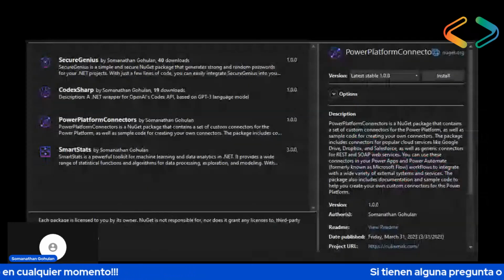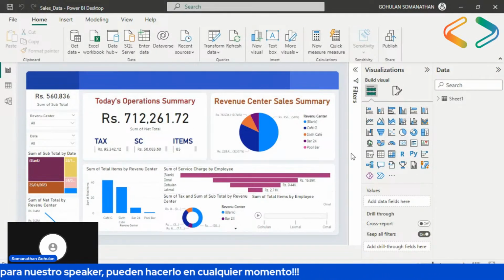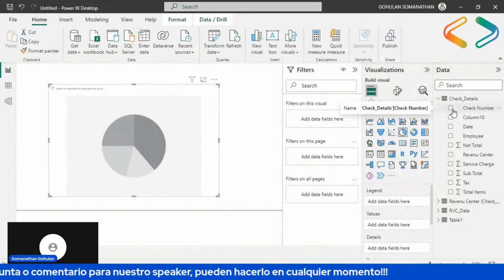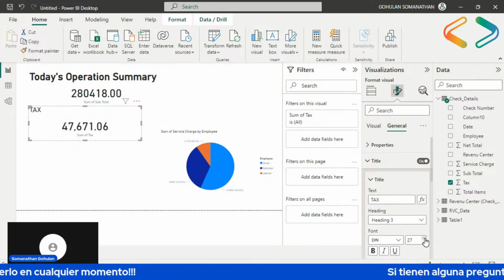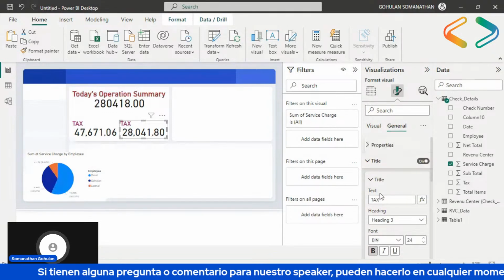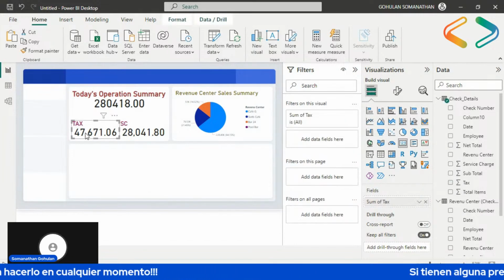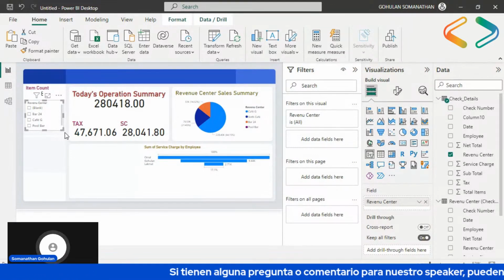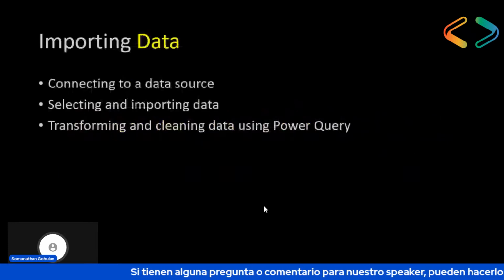Visualize your Own Data analytics with Power BI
Most of the people thinks that Power BI can be connected only with Cloud base Microsoft SQL or Microsoft Excel data sources, but Microsoft power platform is designed to connect and access data from different sources, such as Oracle database, or own database at your data center. In this session I will show you how to connect the Power BI with Oracle database and MSSQL database available at my laptop and visualize the data.